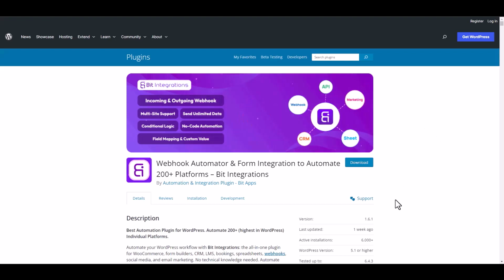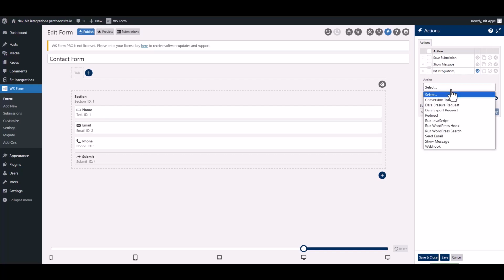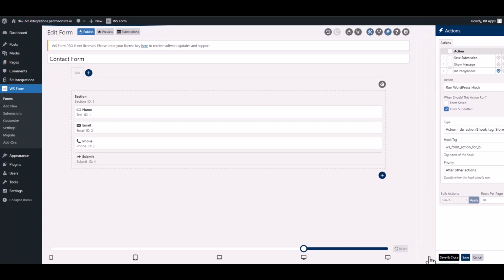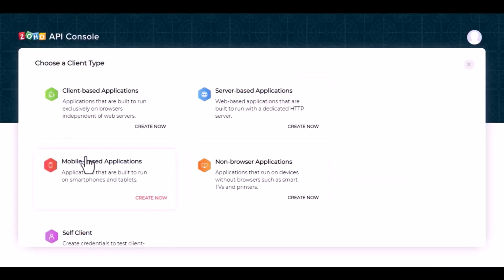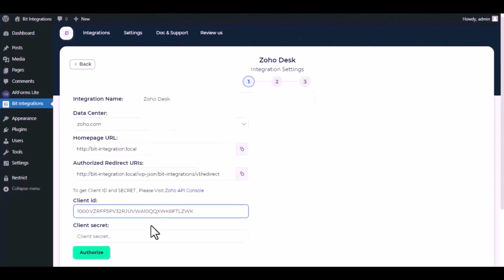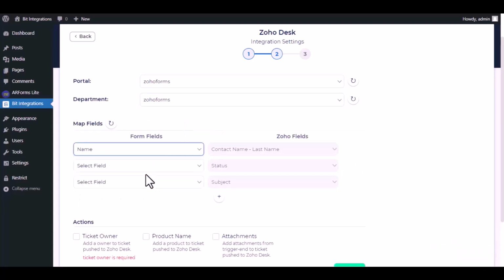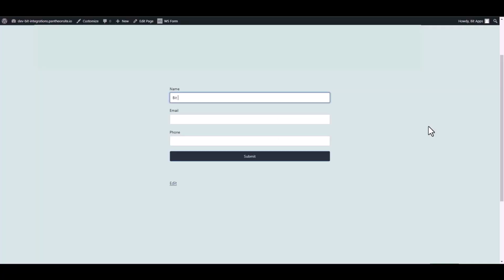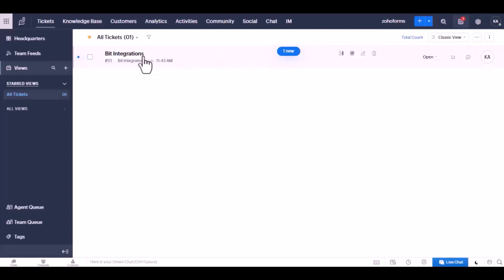Integrating WS Form with Zoho Desk | Step-by-Step Tutorial | Bit Integrations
🔌 Ready to elevate your customer service game? Dive into our latest tutorial where we demystify the integration of WS Form with Zoho Desk—an innovative online help desk software designd to create delightful customer experiences and empower your support agents. Learn the art of seamless integration with the user-friendly Bit Integrations WordPress plugin.

📋 In this comprehensive guide, we unveil the step-by-step process of merging WS Form with Zoho Desk using the intuitive Bit Integrations plugin. Witness the power of unified data exchange as we walk you through how this integration can optimize your customer support workflows, supercharge agent productivity, and cultivate robust customer-business relationships.

Key Highlights:
✅ Discover the magic of integration as we seamlessly connect WS Form and Zoho Desk through the Bit Integrations WordPress plugin.
✅ Explore the seamless flow of data between WS Form and Zoho Desk, revolutionizing your customer support operations for peak efficiency.

Whether you're a business owner, customer support enthusiast, or tech aficionado, integrating WS Form with Zoho Desk using Bit Integrations can redefine the way you handle customer interactions.